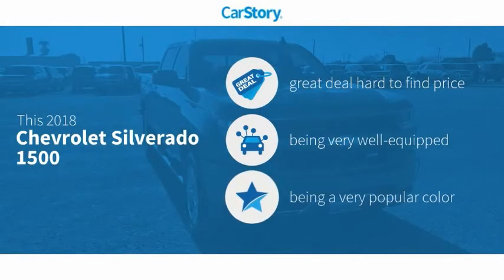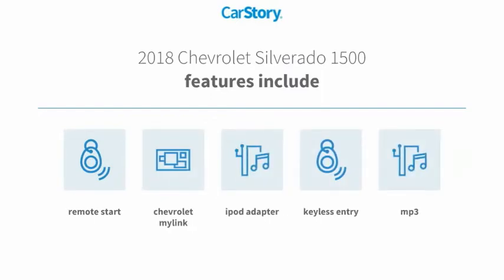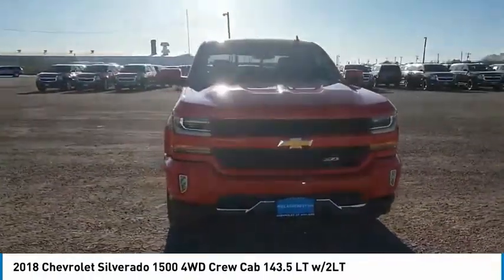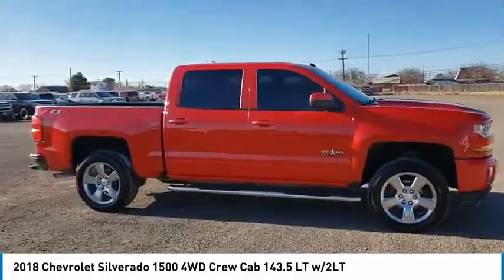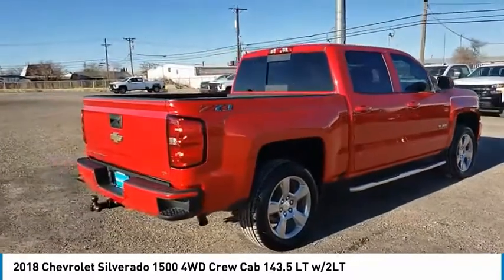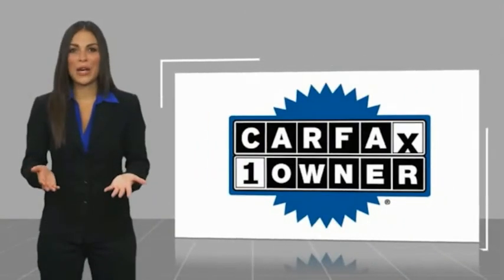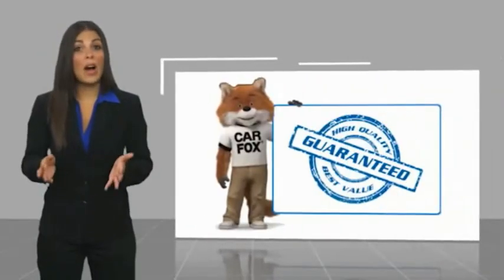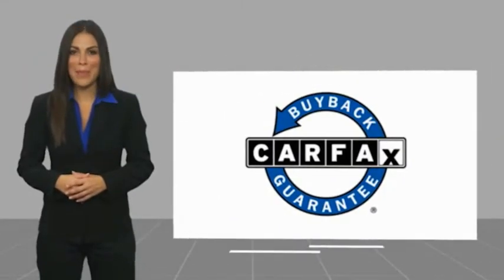2018 Chevrolet Silverado 1500 Midland Texas JG554663T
2018 Chevrolet Silverado 1500 4WD Crew Cab 143.5 LT w/2LT

FUEL EFFICIENT 22 MPG Hwy/16 MPG City! CARFAX 1-Owner. Heated Seats, NAV, Bed Liner, Tow Hitch, AUDIO SYSTEM, CHEVROLET MYLINK RADIO WITH NAVIGATION AND 8 DIAGONAL COLOR TOUCH-SCREEN, AM/FM STEREO, Onboard Communications System CLICK NOW! KEY FEATURES INCLUDE 4x4, Back-Up Camera, Satellite Radio, Onboard Communications System, Trailer Hitch, WiFi Hotspot. Keyless Entry, Privacy Glass, Steering Wheel Controls, Heated Mirrors, Electronic Stability Control. OPTION PACKAGES WHEELS, 20 X 9 (50.8 CM X 22.9 CM) POLISHED-ALUMINUM, ENGINE, 5.3L ECOTEC3 V8 WITH ACTIVE FUEL MANAGEMENT, DIRECT INJECTION AND VARIABLE VALVE TIMING includes aluminum block construction (355 hp [265 kW] @ 5600 rpm, 383 lb-ft of torque [518 Nm] @ 4100 rpm; more than 300 lb-ft of torque from 2000 to 5600 rpm), TEXAS EDITION for Crew Cab and Double Cab models. On LT includes (AG1) driver 10-way power seat adjuster with (AZ3) bench seat only, (CJ2) dual-zone climate control, (BTV) Remote Vehicle Starter system, (C49) rear-window defogger, (KI4) 110-volt power outlet and Texas Edition badging (N37) manual tilt and telescopic steering column included with (L83) 5.3L EcoTec3 V8 engine.), LT PLUS PACKAGE includes (UG1) Universal Home Remote, (UD7) Rear Park Assist, (JF4) power adjustable pedals, (A48) rear sliding power window, (C49) rear-window defogger, BOSE SOUND WITH 6 SPEAKER SYSTEM (7 speaker system including subwoofer when ordered with bucket seats), BED LINER, SPRAY-ON, PICKUP BOX BED LINER with bowtie logo. Liner is permanently bonded to the truck bed providing a water tight seal. The textured, non-skid surface is black in color and robotically applied. Spray-on liner covers entire bed interior surface below side rails, including tailgate, front box top rail, gage hole plugs and lower tie down loops. AUDIO SYSTEM, CHEVROLET MYLINK RADIO WITH NAVIGATION AND 8 DIAGONAL COLOR TOUCH-SCREEN, AM/FM STEREO with seek-and-scan and digital clock Plus TT&L and